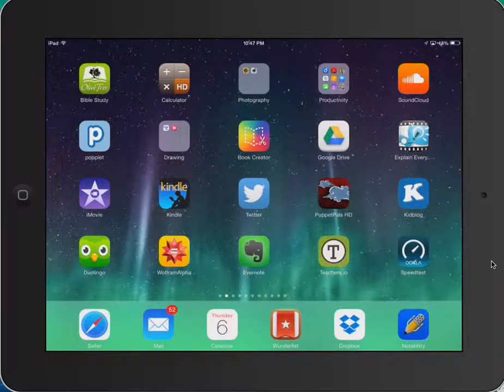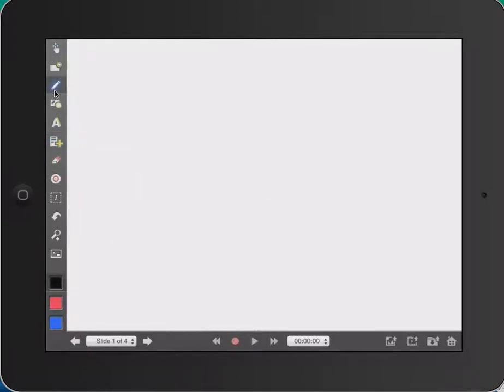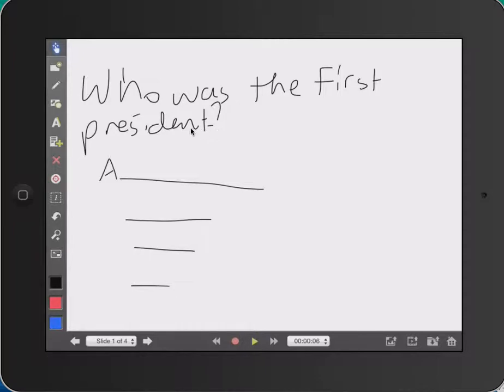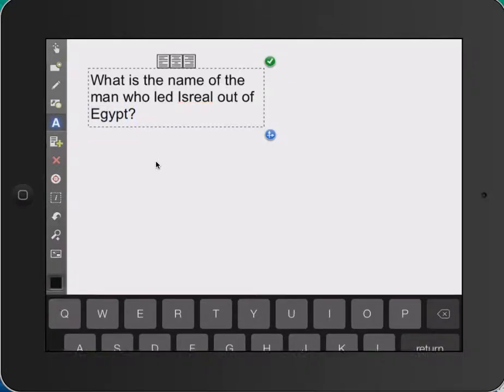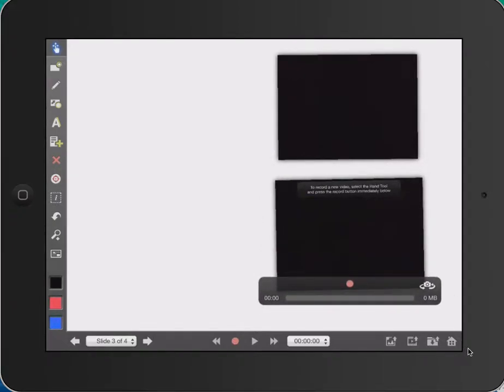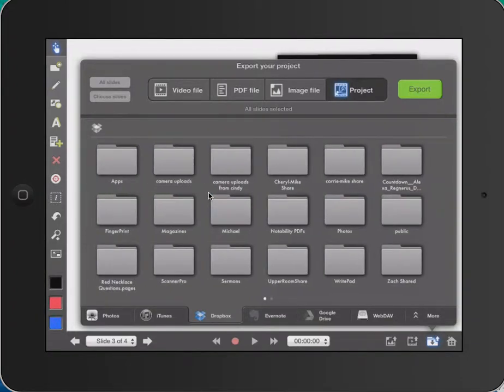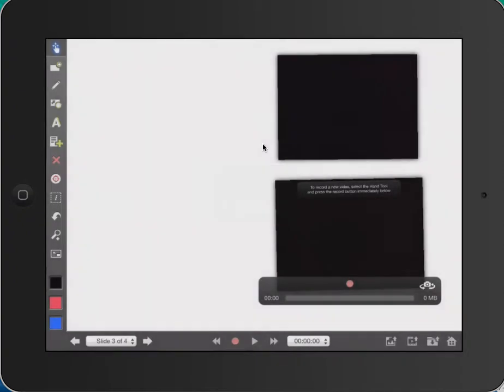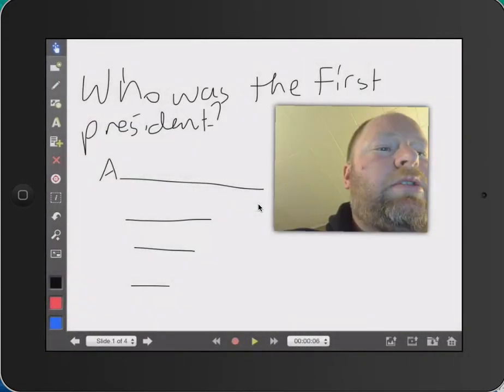Loveland Example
This is an example of how to use the Explain Everything app to allow a teacher to give a test using audio and the student to respond using audio and video.